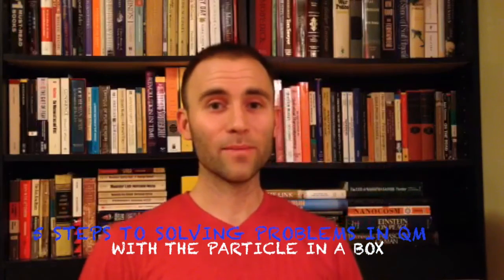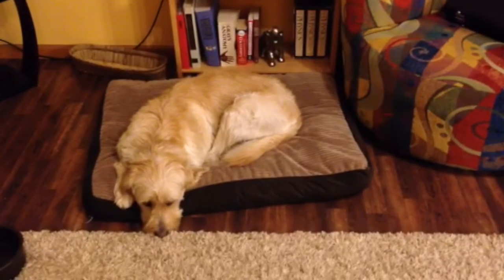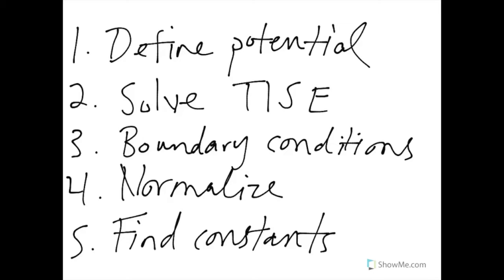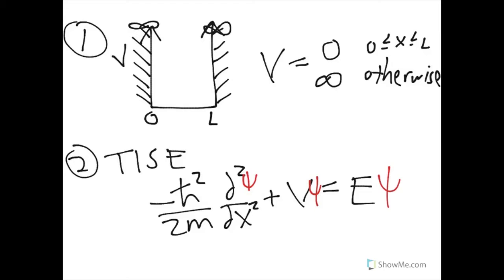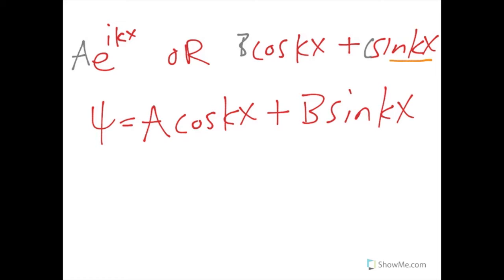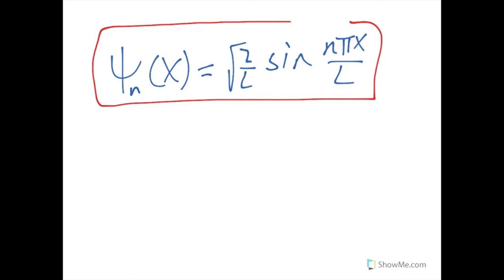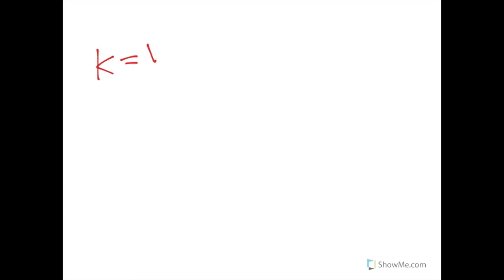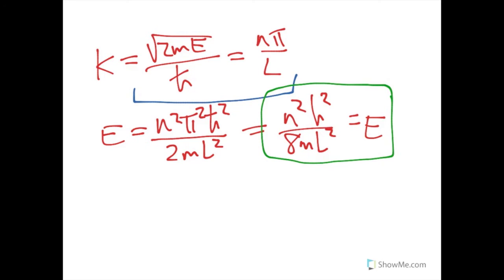5 STEPS TO SOLVING PROBLEMS IN QUANTUM MECHANICS - THE PARTICLE IN A BOX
Deriving the solutions to the Particle In A Box using 5 simple steps to solving problems in QM.